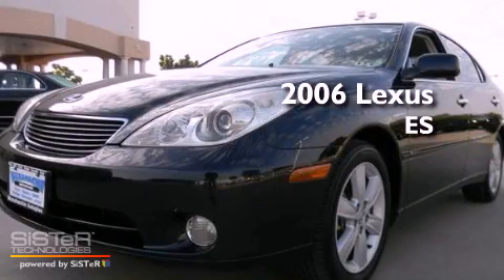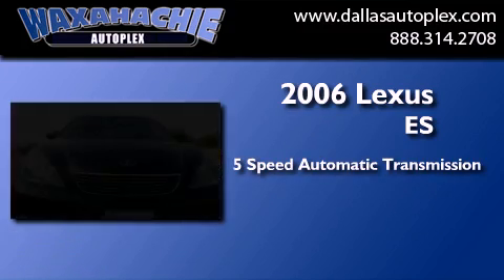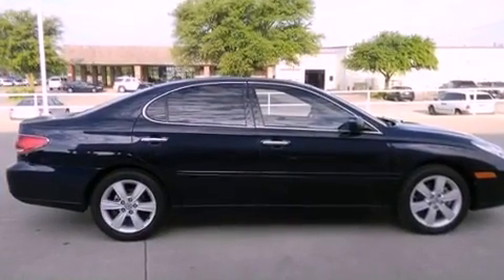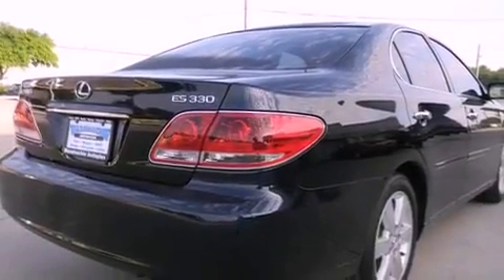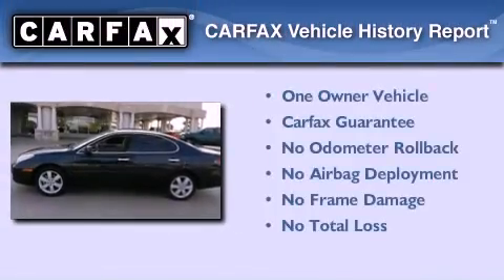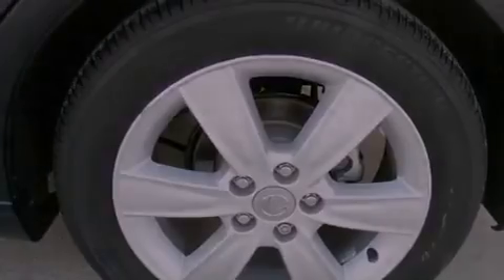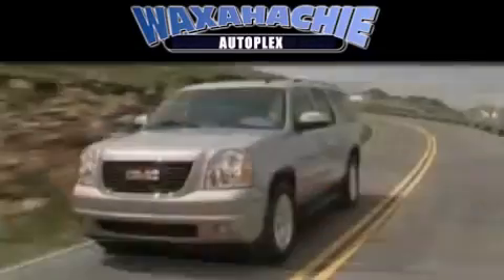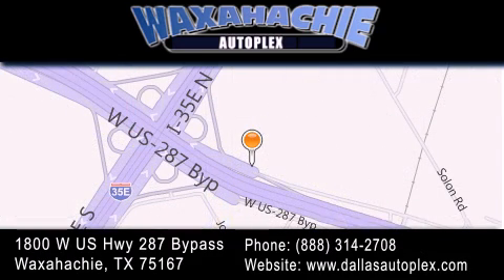2006 Lexus ES Ennis TX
Year : 2006
 Make : Lexus
 Model : ES
 Engine : V6 3.3 Liter
 Trans . : 5-Spd Automatic
 Exterior : Black
 Miles : 89,723
 Interior : Tan
 Stock : FA93387A

 1800 W. US Highway 287 Bypass

 Pre-Owned 2006 Lexus ES Waxahachie TX